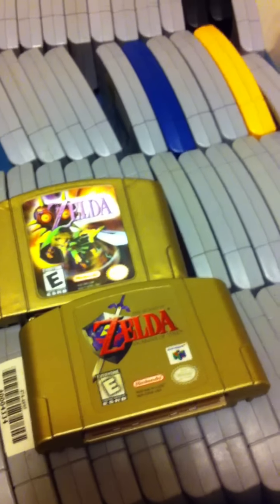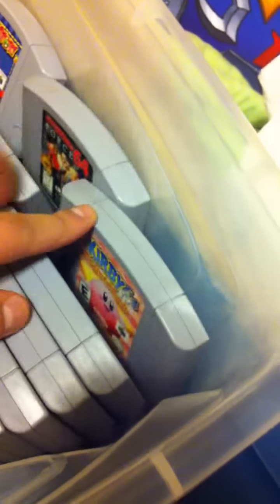EPIC VIDEO GAME PICK UP #10!!!! - COMPLETE N64 COLLECTION + MORE!!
Ill be hosting a tiny chat event every saturday at 6pm EASTERN time.. Tinychat.com/thegameroom come on by if you are a gamer its gonna be a great time spread the word!!

ALL 298 usa n64 games
about 30 boxed games
7 diffrent n64 systems boxed

total $$???

$2000!!